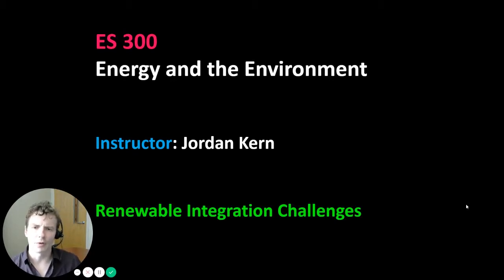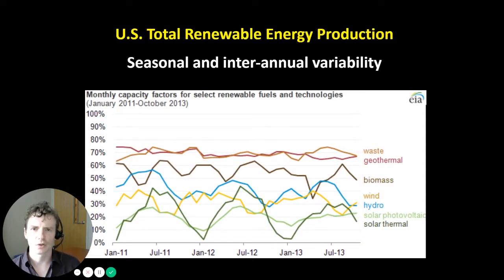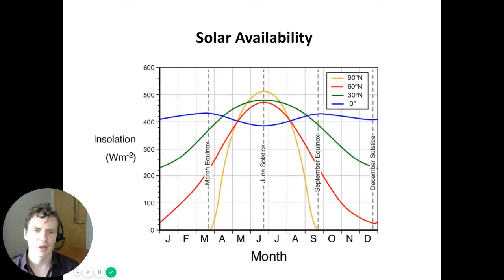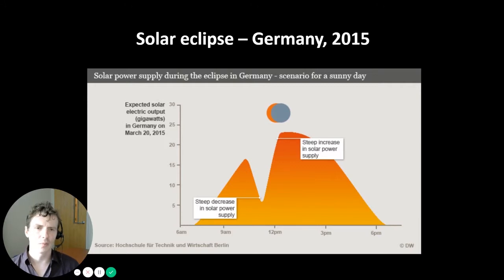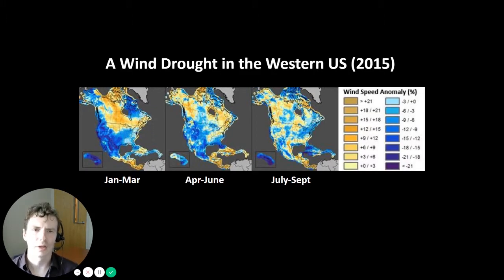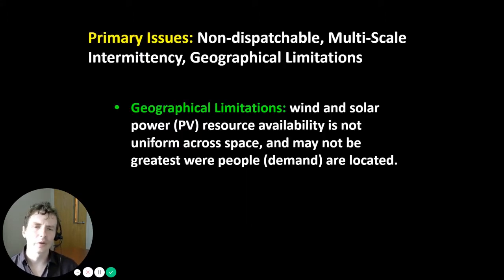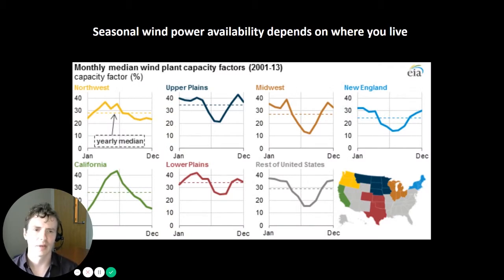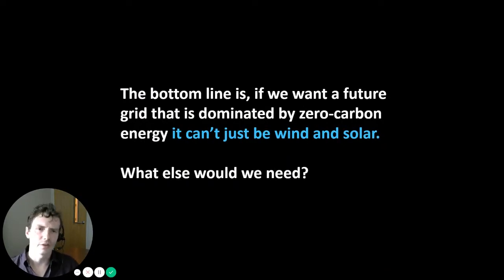ES 300 - Renewable Energy Integration Challenges - Non-dispatchability, Intermittency, etc